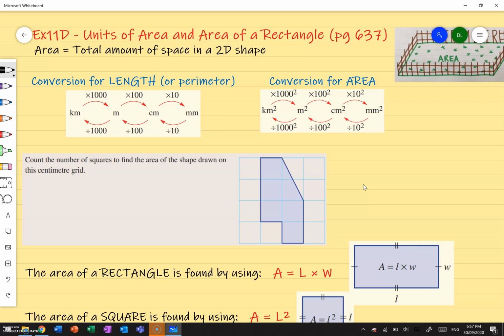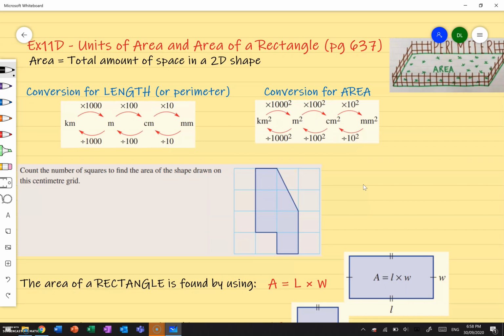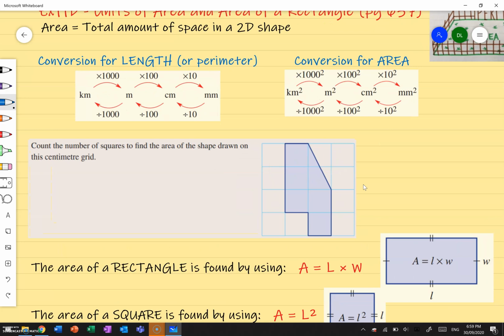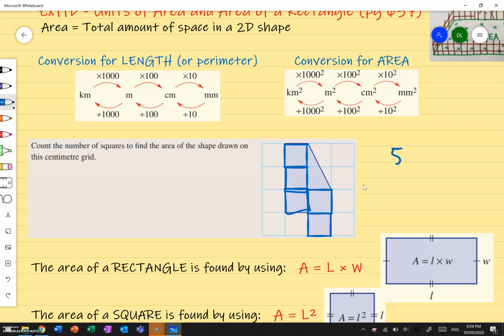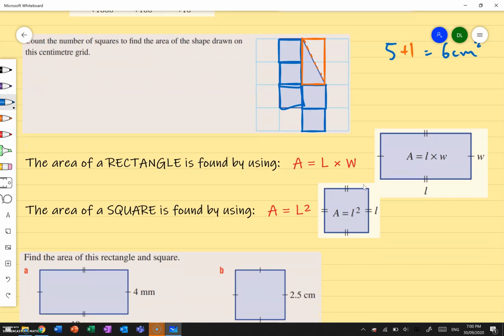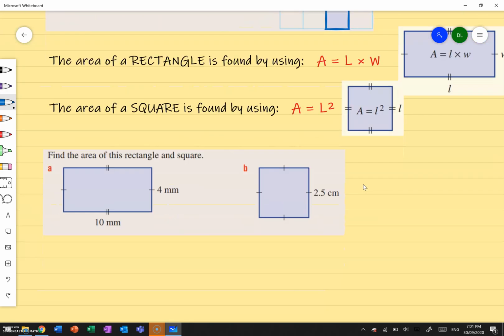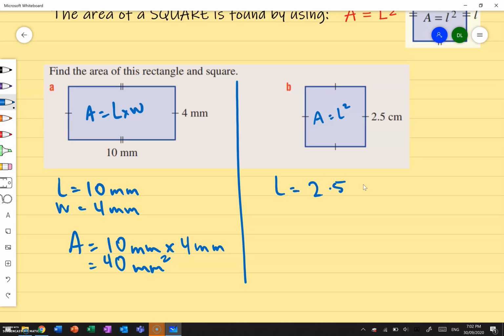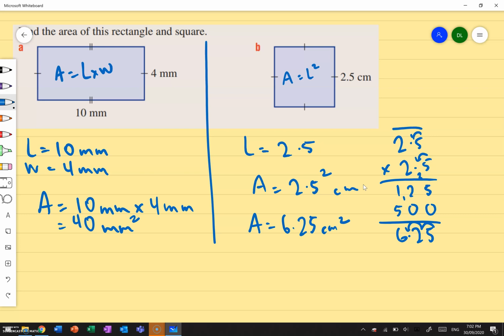Ex11D Units of Area and Area of a Rectangle